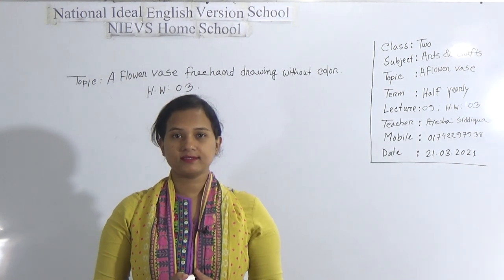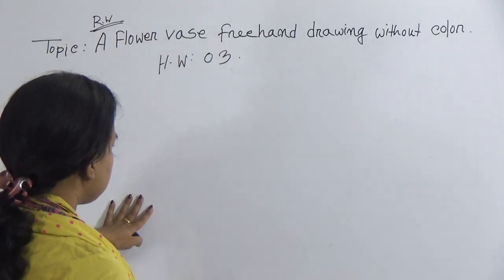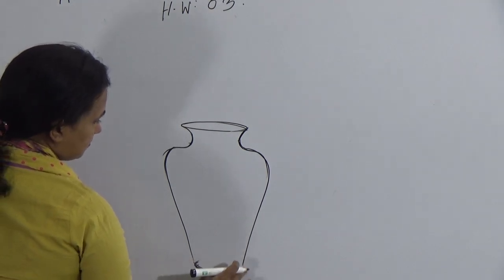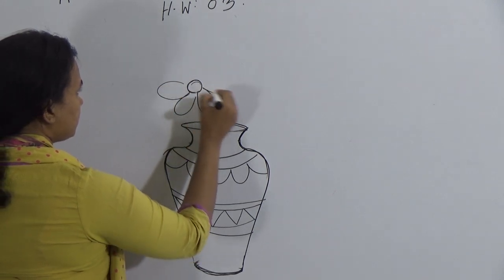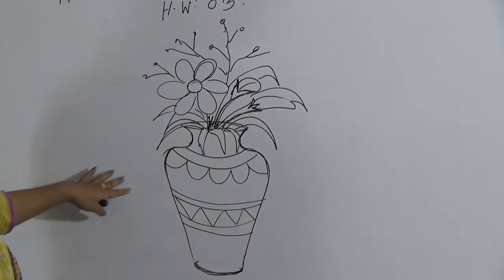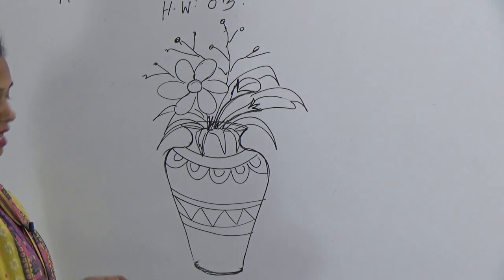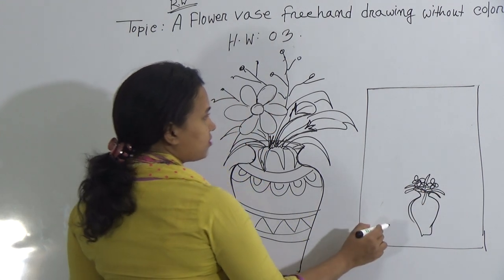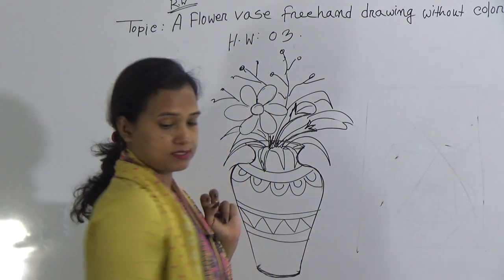Class: Two, Subject: Arts & Crafts (Lecture- 09), Topic: A flower Vase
Class: Two
Subject: Arts & Crafts (Lecture- 09)
Topic: A flower Vase
Teacher: Ayesha Siddiqua